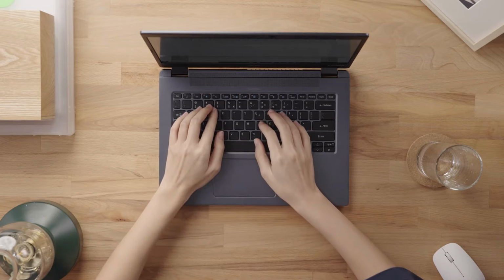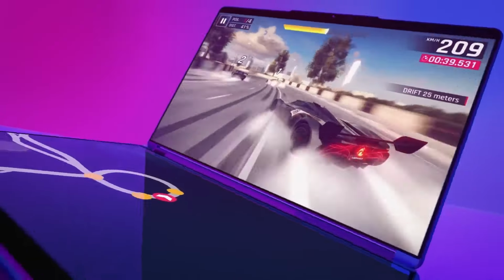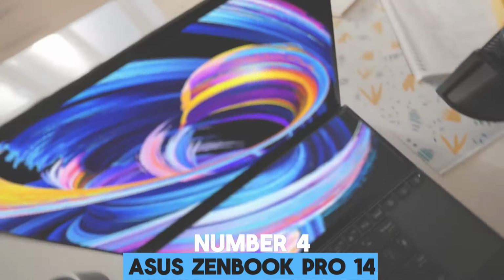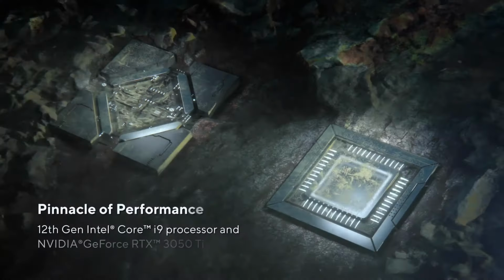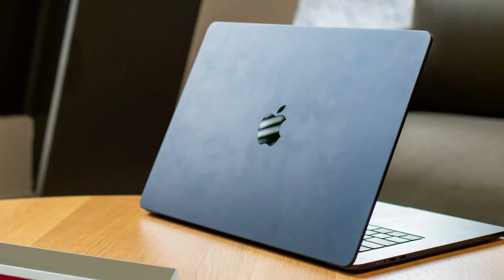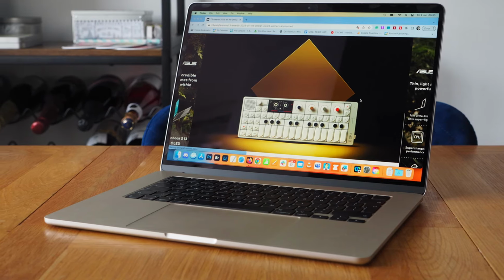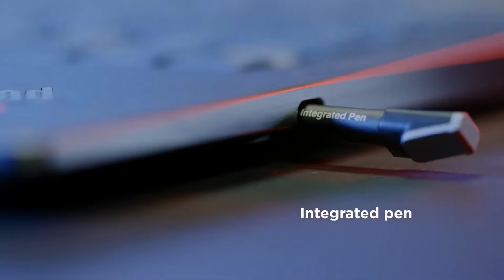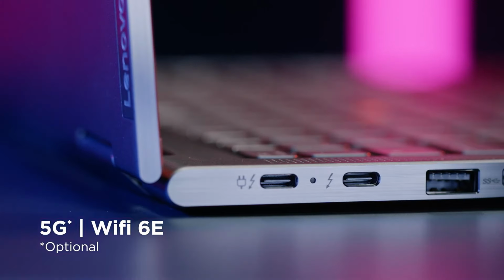Best Business laptops In 2024 - Watch Before you Buy?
► 5.Lenovo Yoga Book 9i
► 4.Asus Zenbook Pro 14 Duo OLED
► 3.Apple MacBook Air 15-inch (2023)
► 2.Acer Travelmate P4
► 1.Lenovo ThinkPad X1 Yoga Gen 8

5BestOnes is part of the Amazon Services LLC Associates Program. Your engagement with these links enables us to continue producing content that assists in your decision-making process.